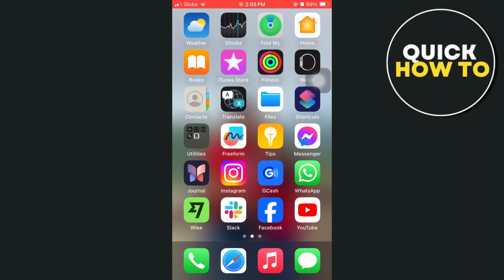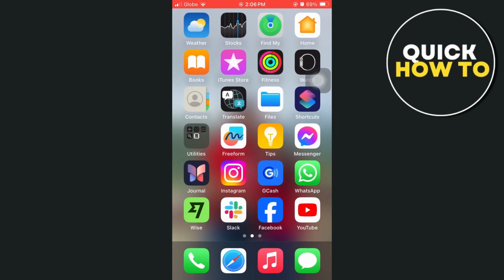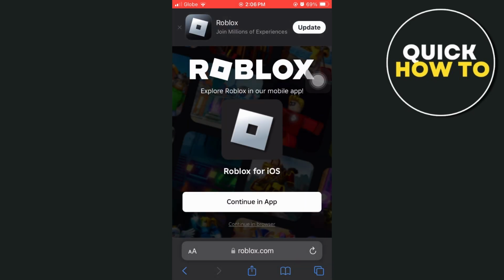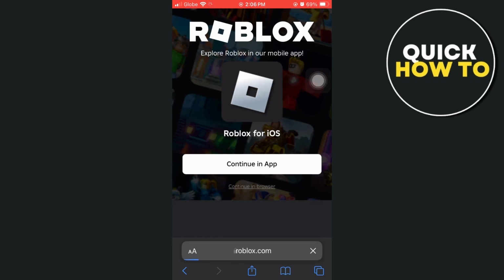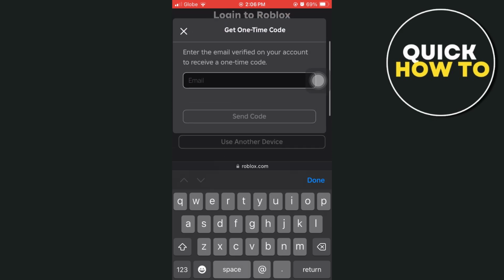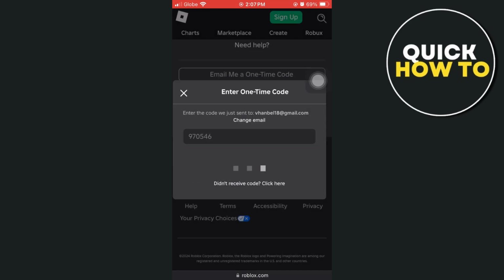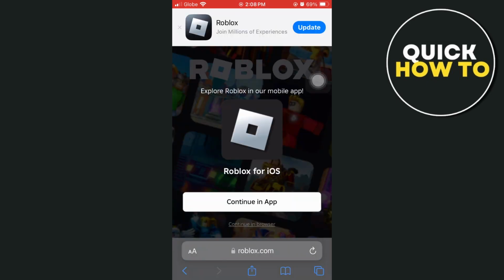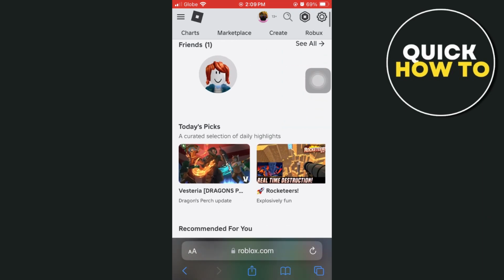How To Play Roblox Without The App (Full Guide)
Learn How To Play Roblox Without The App (Full Guide)